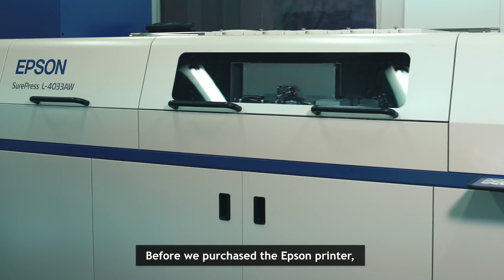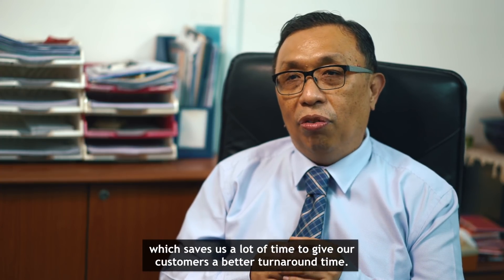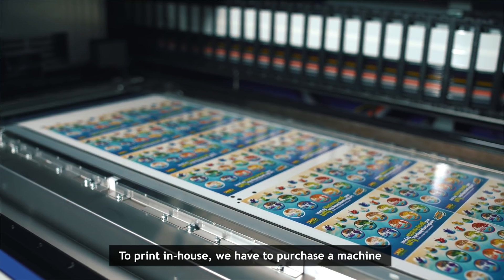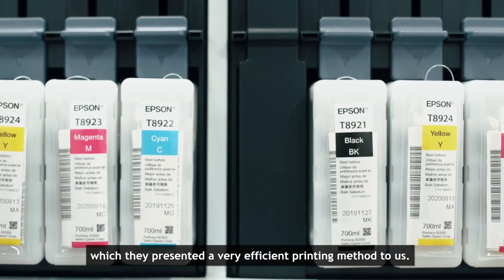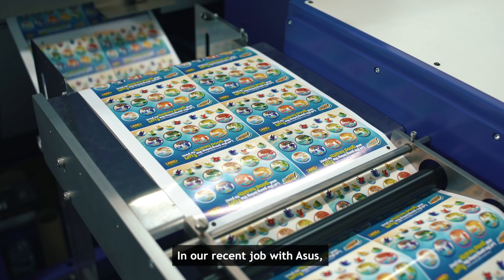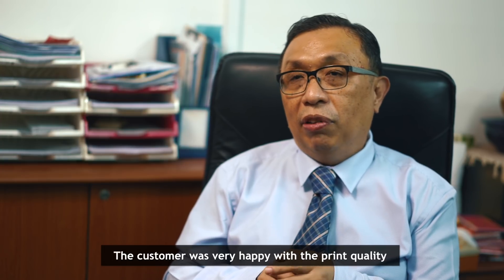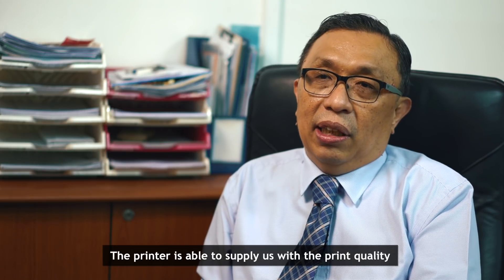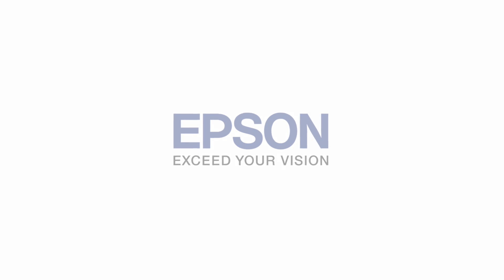Singapore’s One-Stop Printing Provider Finds Success with Epson Digital Label Press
With the Epson SurePress L-4033AW, iSuccess has been able to deliver 50,000 labels in roll form within a day to meet the needs of customers in a highly competitive marketplace.